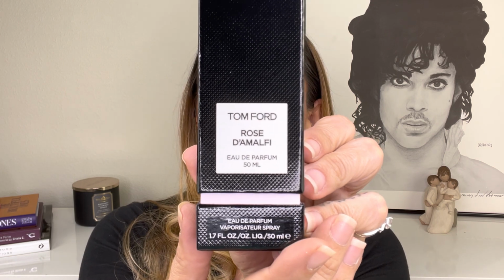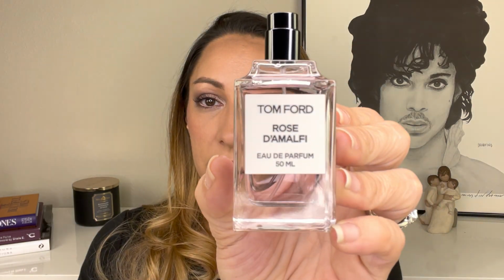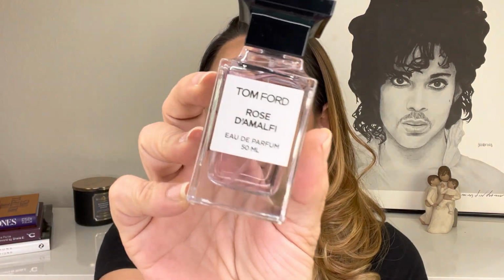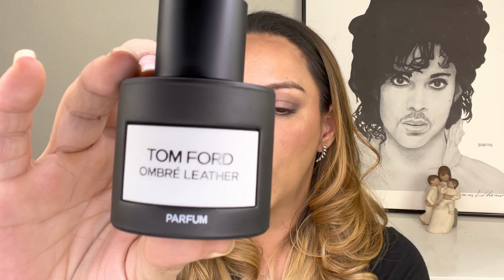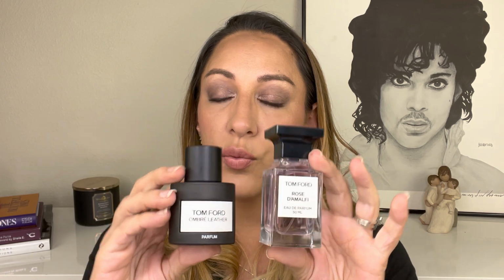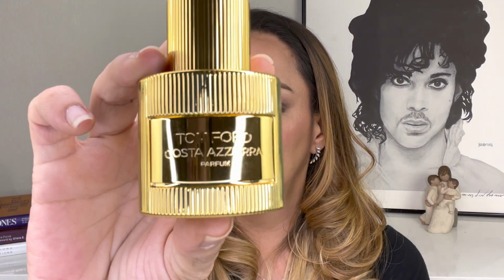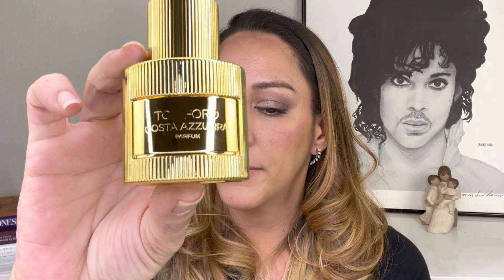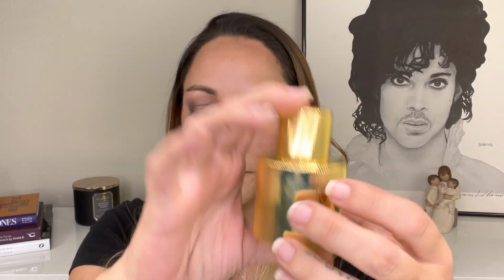Let’s Talk New Tom Ford Fragrances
Hey y'all! Thank you for joining me. Today I will be discussing three of the new @tomfordbeauty130 fragrances. Pricing, Notes and an amazing combo I discovered.

Rose D'Amalfi
Ombre Leather
Costa Azzurra

Thank you all for your continued support. It means so much to me and I just love getting to know you all and building a great community together 🤗

Neiman Marcus
Bergdorf Goodman

What I am wearing:

Setting Powder
Under-eye setting Powder
Brow Pencil
Brow Gel
Eyeshadow: Tom Ford Orchid Haze
Eyeliner (Tight line)
Eyeliner (Water line)
Highlighter: Natasha Denona - I Need a Nude

About me:
Age:38
Skin: Oily
Climate: Tampa, FL